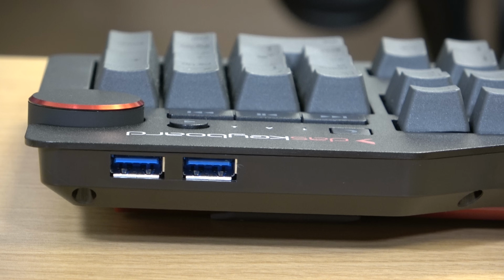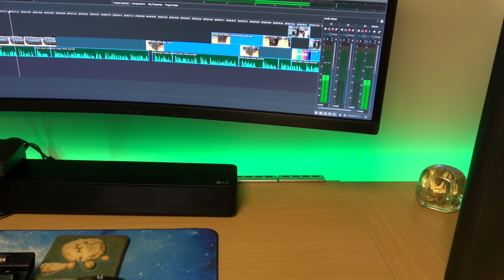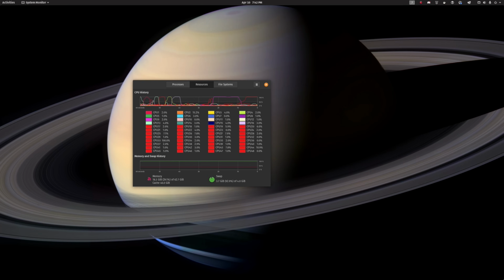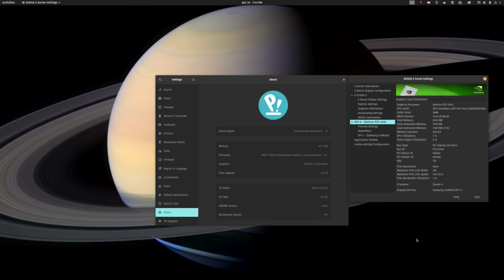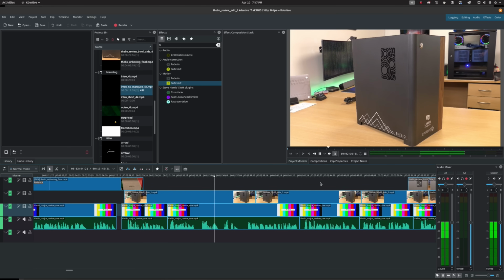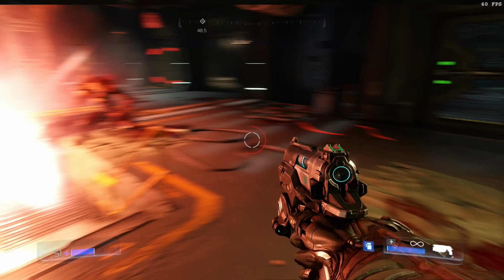Full Review: The 2021 Thelio Major by System76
I decided to purchase a System76 Thelio Major desktop for use in the studio, in order to cut through my video renders and other workloads faster. After spending some time with this awesome desktop, I give it a full review in this video. I'll talk about the design, performance, and more!